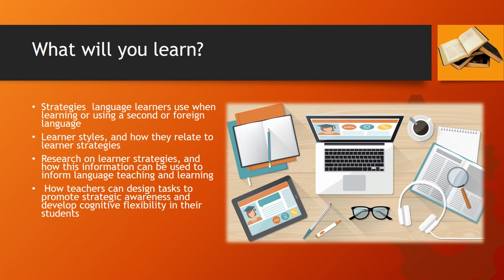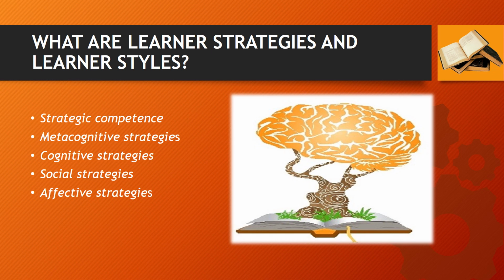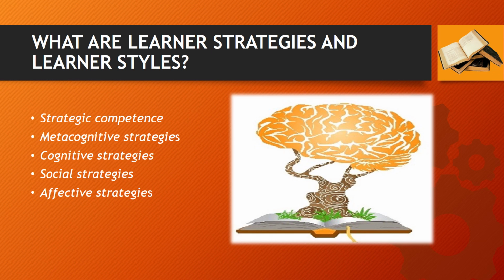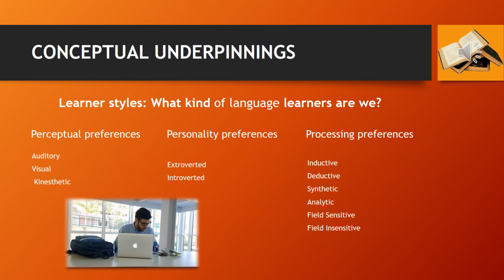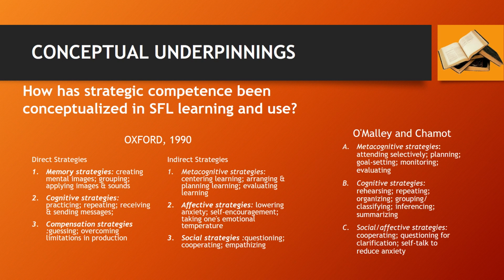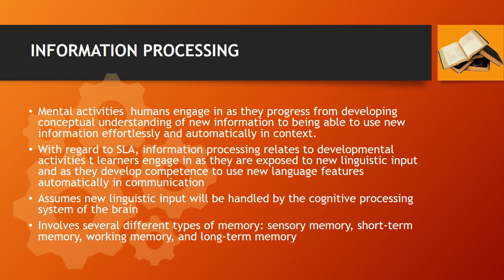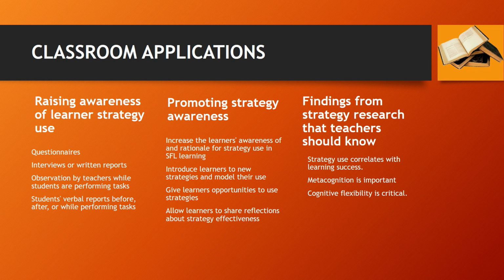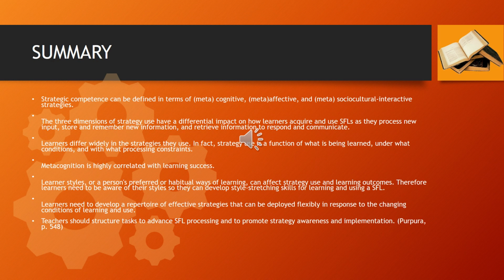Language Learner Strategies and Styles